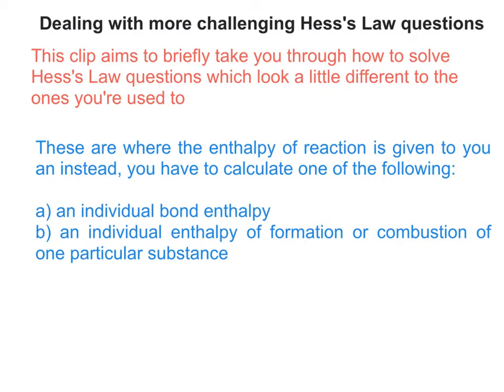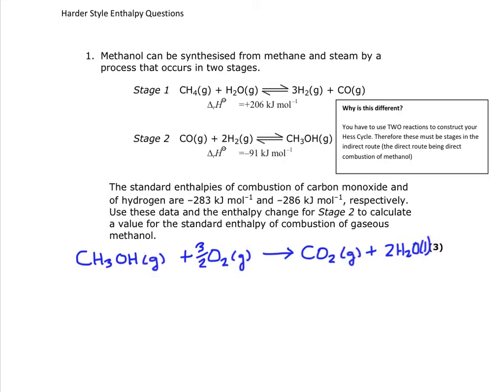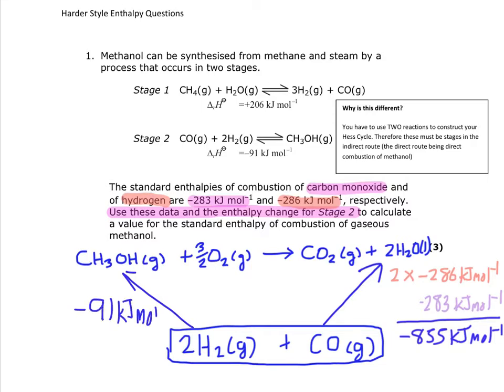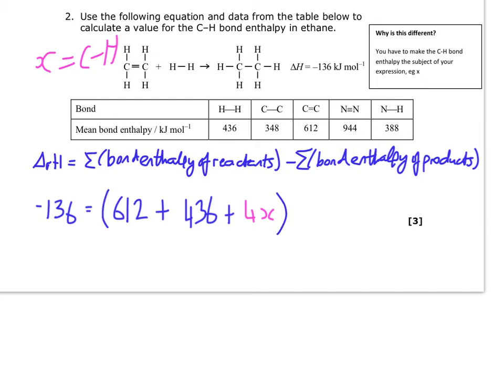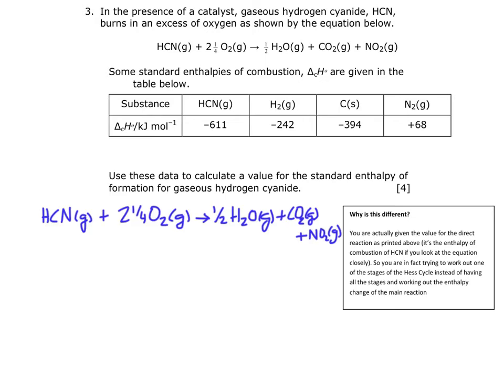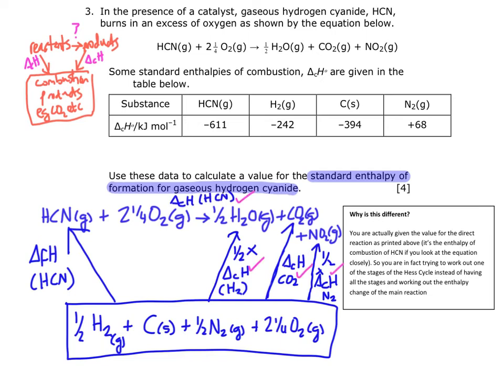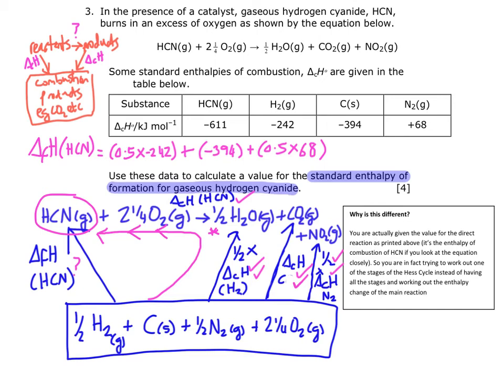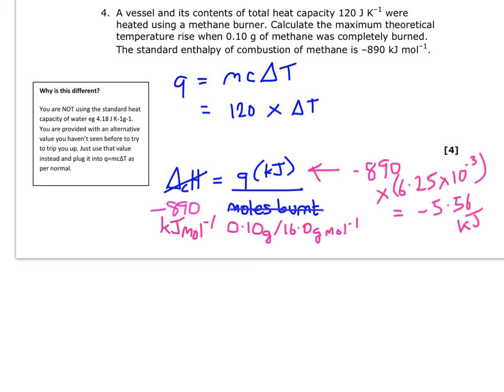More challenging enthalpy calculations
A walk-through of some harder style enthalpy questions and how to work out what to do! Not exhaustive by any means but hopefully helpful